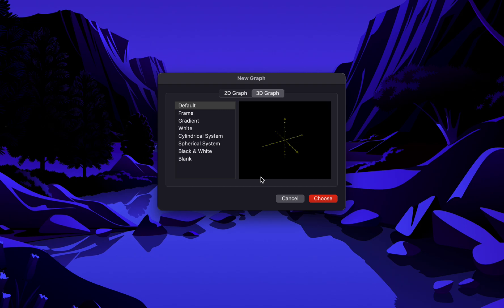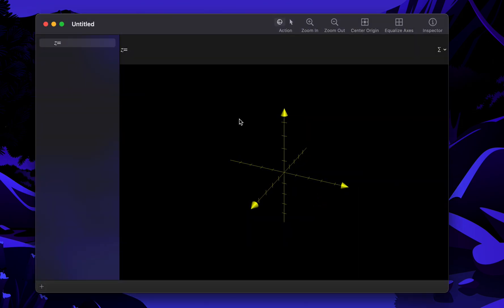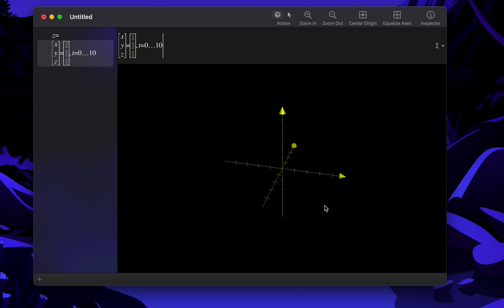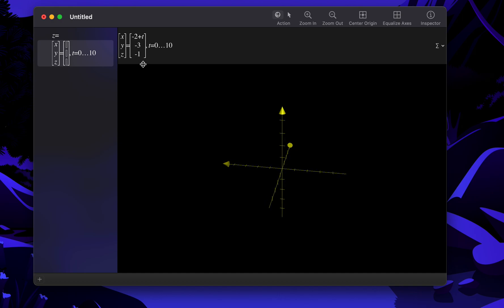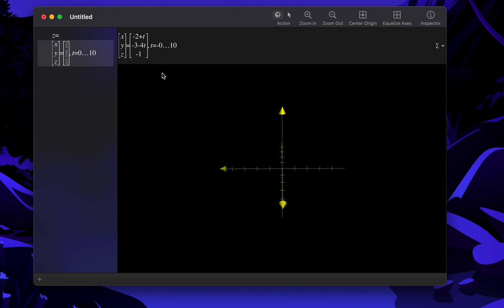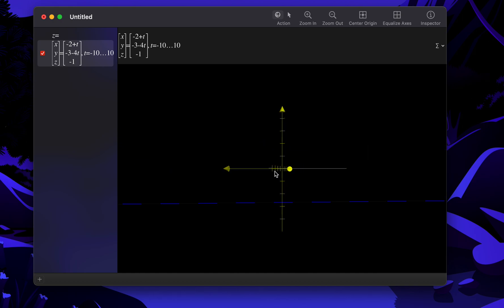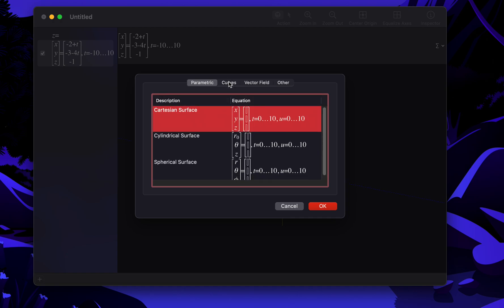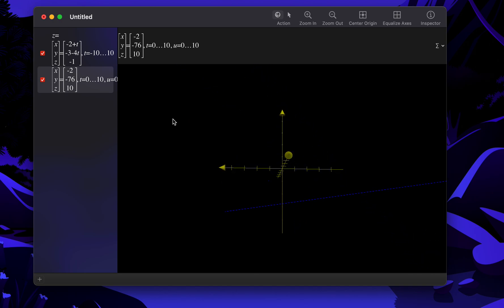How to Plot 3D Lines in Grapher for Mac!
Apple has their own built-in graphing software called Grapher. It's actually pretty cool, it's much more simple than any of the other paid apps, and it's just what you need sometimes when you just want to graph that perfect line.